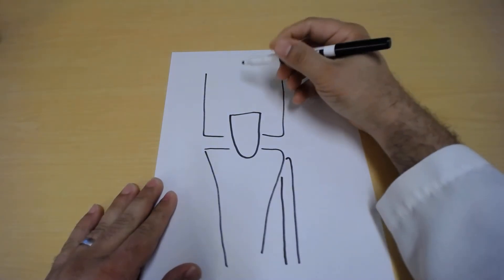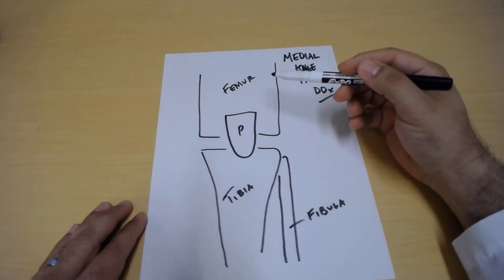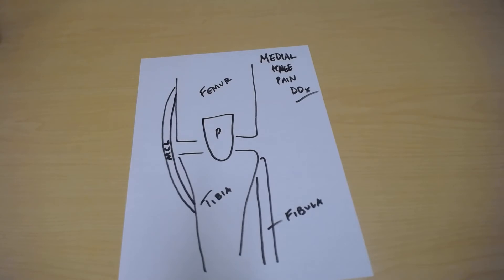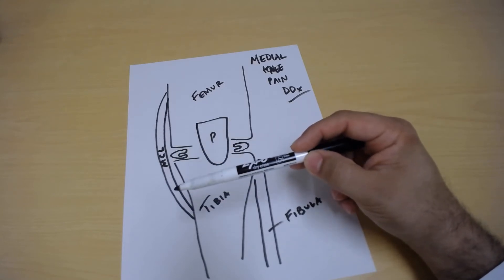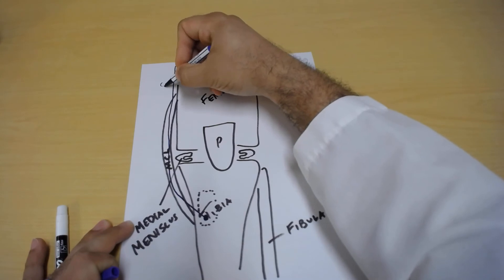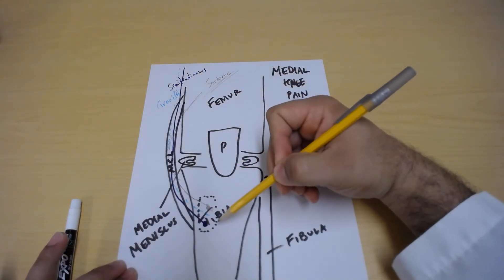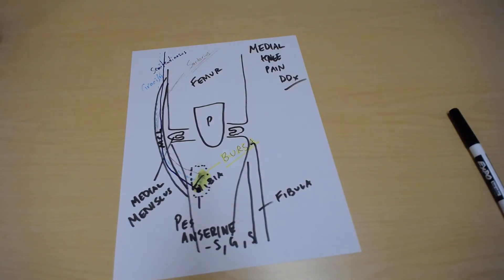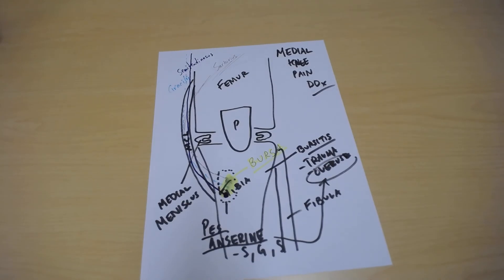Diagnose your medial knee pain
Simplified cartoon drawing and explanation of medial knee pain and the differential diagnosis included